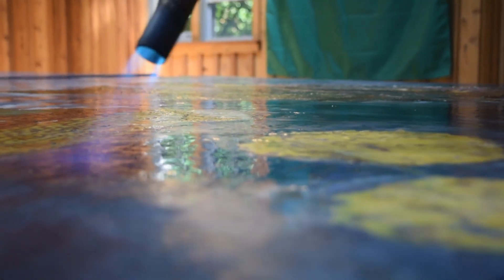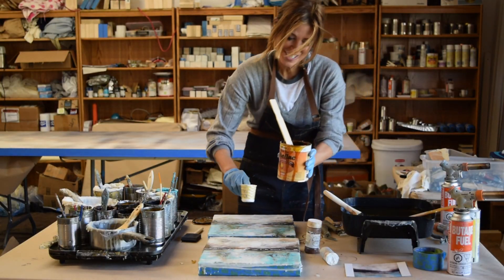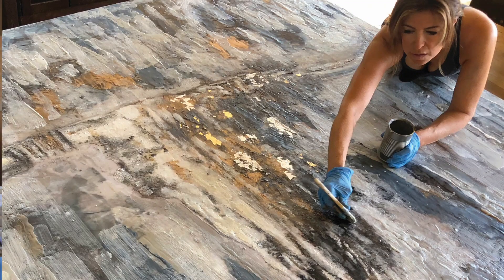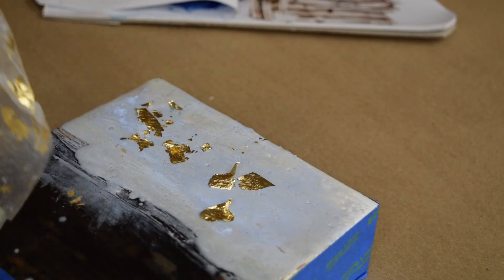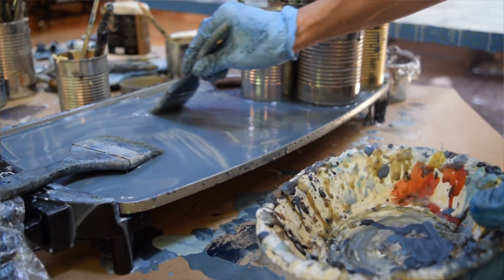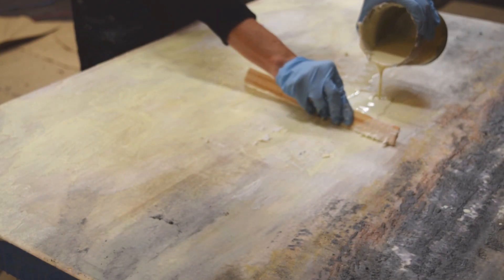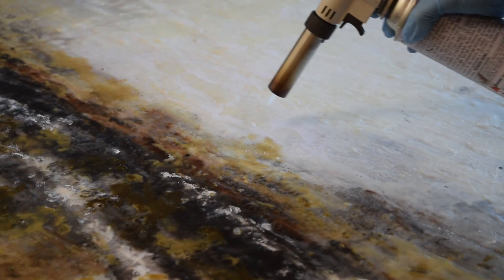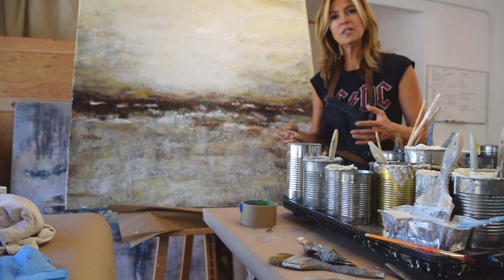Courses Trailer- Beginning and Advanced Encaustic Art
join us as we dig into all sorts of courses that are newly released online from beginning and advanced i l technique to working large photoencaustic to building your business and creating your brand. Marketing. All things business in coaching. Thank you for joining us here are more courses